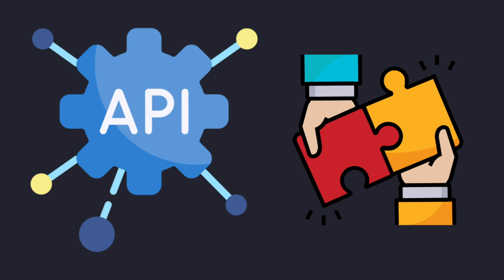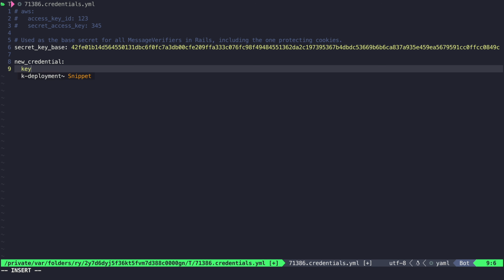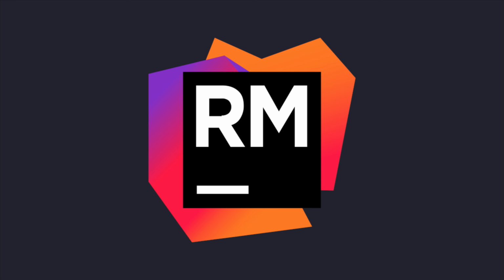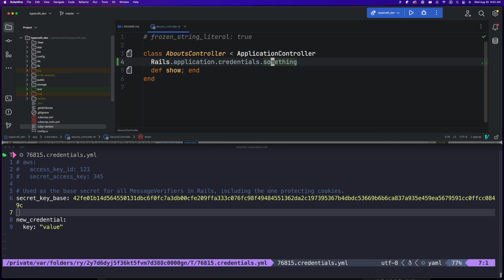Why I think IDEs suck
IDEs are excellent pieces of technology. But personally I think they take something away from developers. In this video I go over why I feel like IDEs aren't that great for programmers.

They aren't TERRIBLE of course and if you have a great workflow with an IDE that is cool. But personally, you know... yuck

Anyways, thanks nerds.